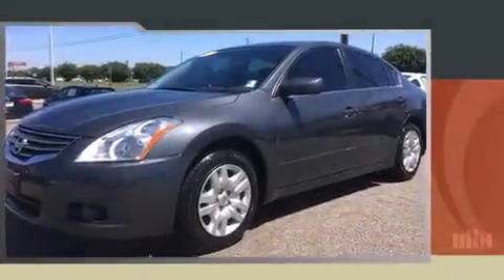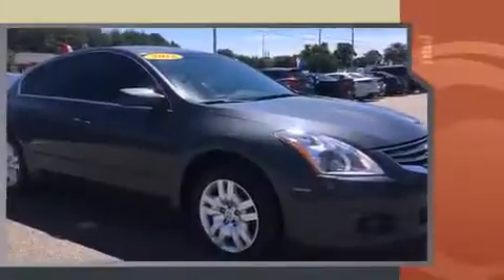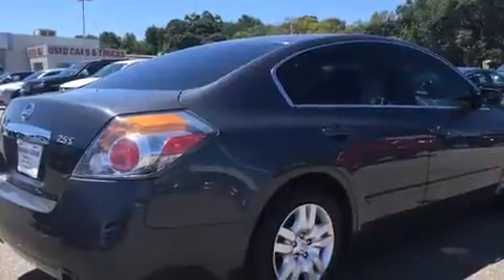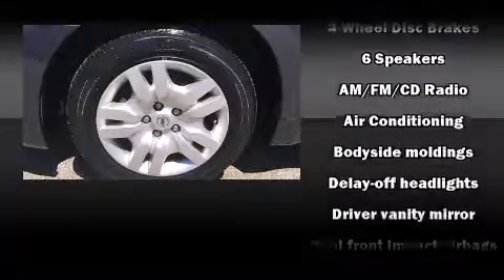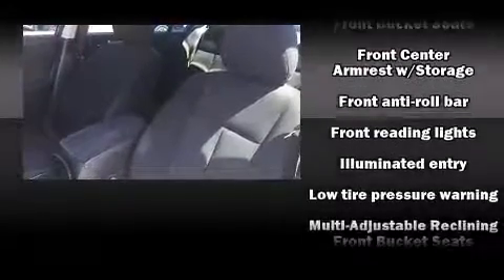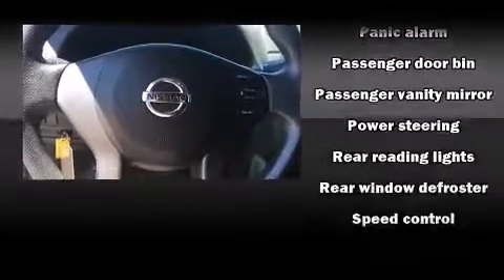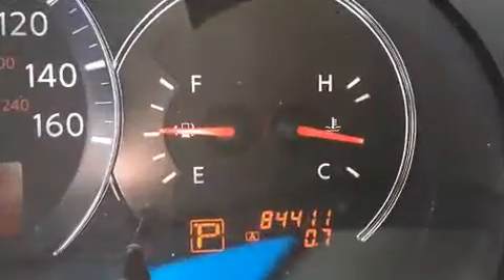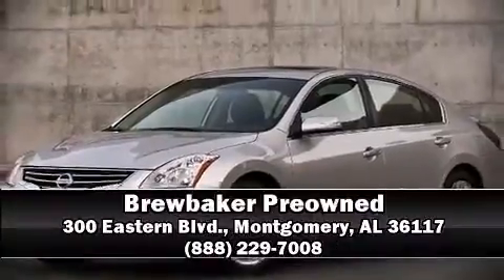2012 Nissan Altima 2.5 S (CVT) in Montgomery, AL 36117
Brewbaker Preowned
300 Eastern Blvd.

Get excited about the 2012 Nissan Altima. This 4 door, 5 passenger sedan has just over 80,000 miles. Smooth gearshifts are achieved thanks to the efficient 4 cylinder engine, providing a spirited, yet composed ride and drive. Nissan prioritized practicality, efficiency, and style by including: 1-touch window functionality, a tachometer, speed sensitive wipers, an outside temperature display, cruise control, an overhead console, and a split folding rear seat. Nissan ensures the safety and security of its passengers with equipment such as: dual front impact airbags, head curtain airbags, traction control, brake assist, anti-whiplash front head restraints, a panic alarm, and 4 wheel disc brakes with ABS. Electronic stability control stands out as a technologically savvy innovation, keeping you better connected to the road. A Carfax history report provides you peace of mind by detailing information related to past owners and service records. We pride ourselves on providing excellent customer service. Please don't hesitate to give us a call.